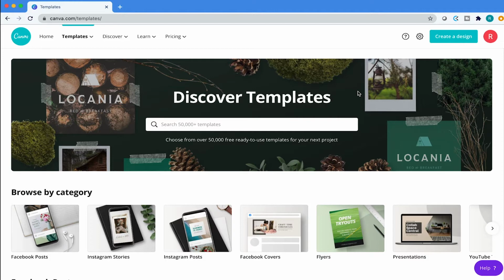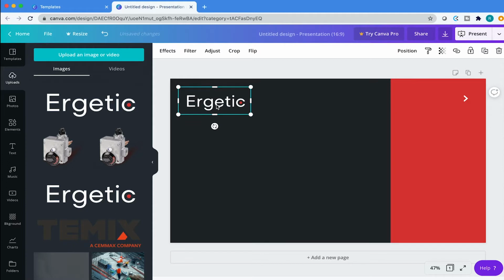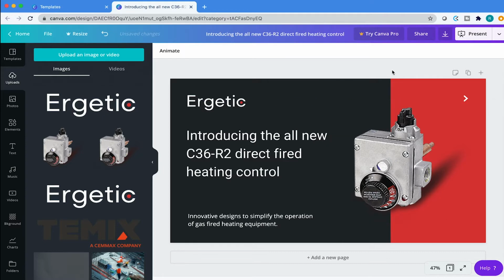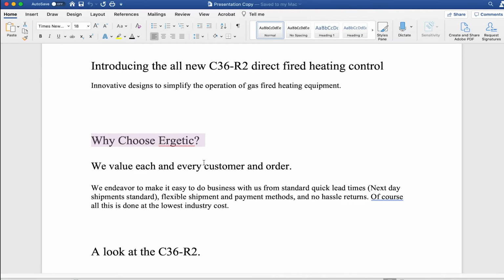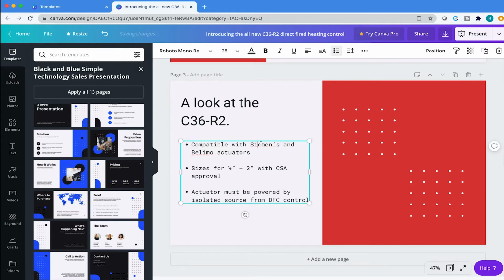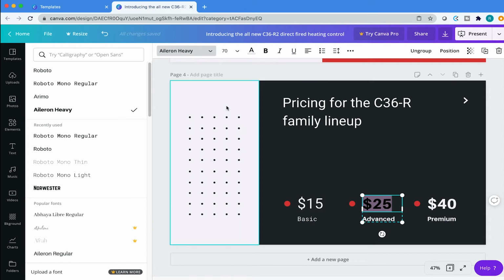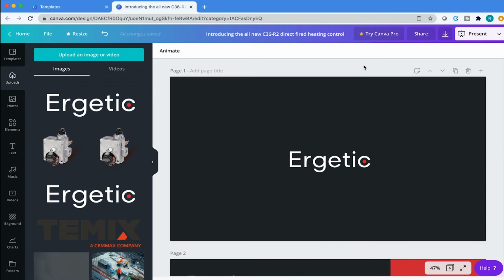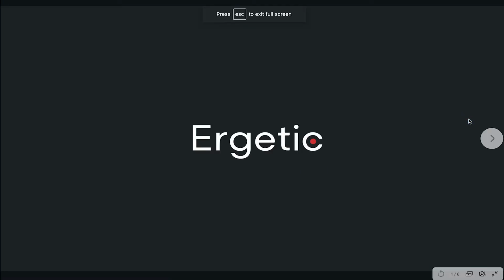How to Create a Webinar Presentation in Canva (Start to Finish Guide)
Learn how to create an effective and beautiful looking webinar presentation using Canva. In this  step by step guide I show you how to create an engaging and useful webinar presentation from start to finish.